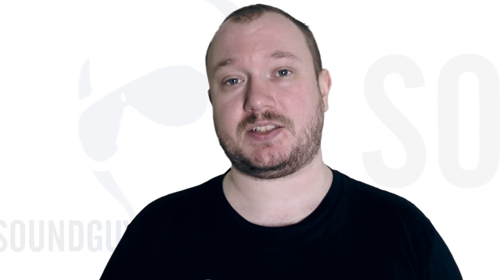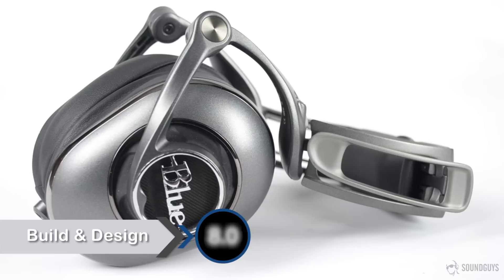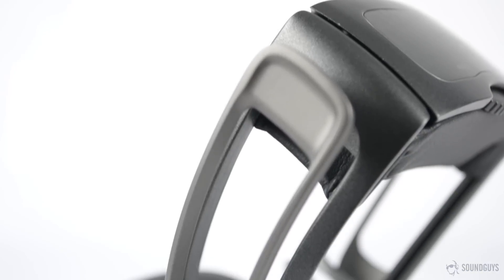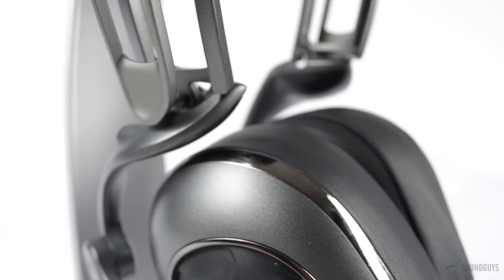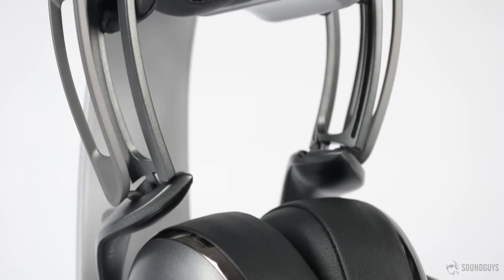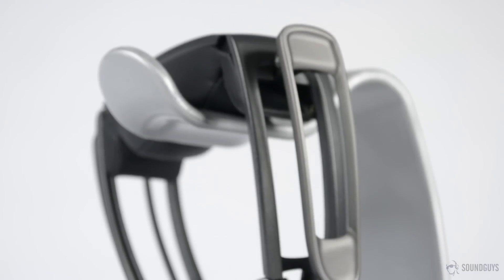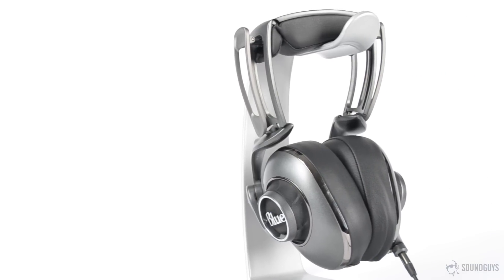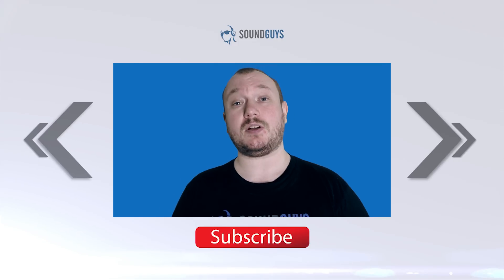Blue Mo-Fi Review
Kris takes a look at the Blue Mo-Fi headphones. The built-in amp promises amazing sound, but is it more than a gimmick?

- Ex Hex - Outro
- Melvins - You Can Make Me Wait
- The Growlers - Chinese Fountain
- Jeff The Brotherhood - Country Life
- Meatbodies - Mountain